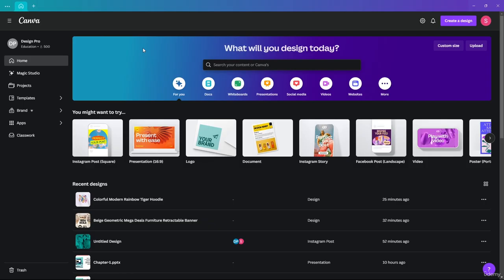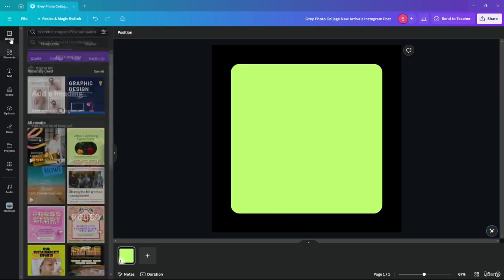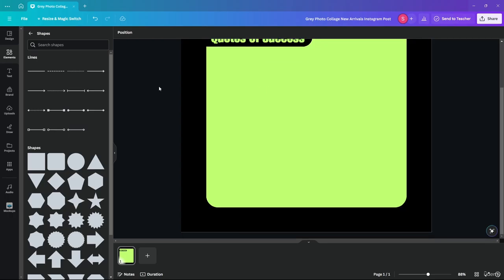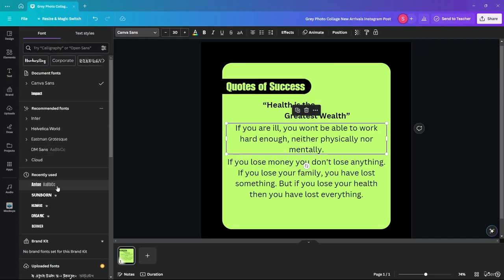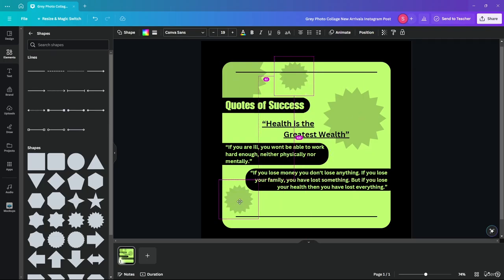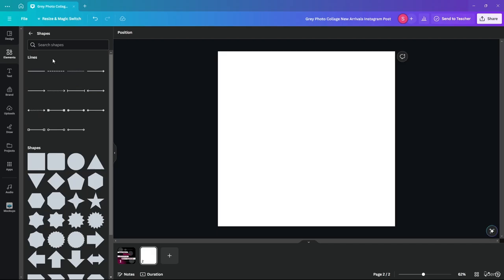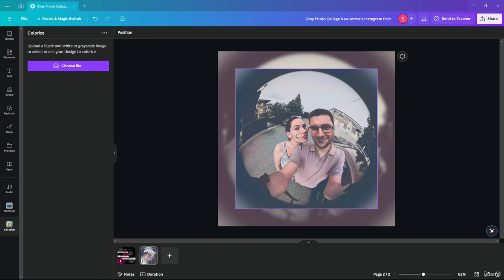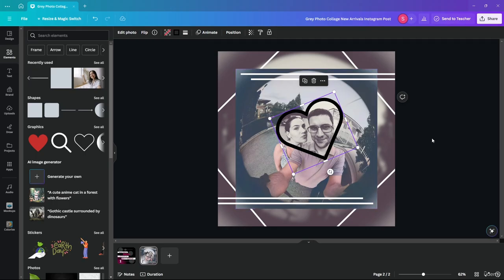13 Social Media Graphics